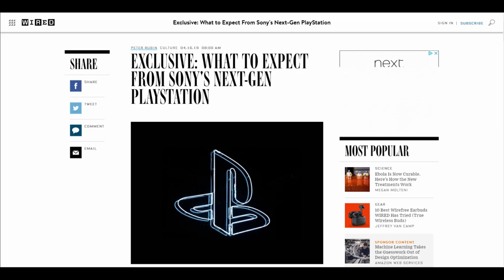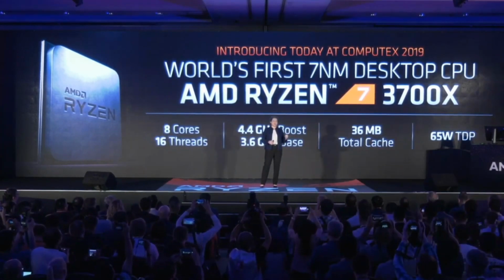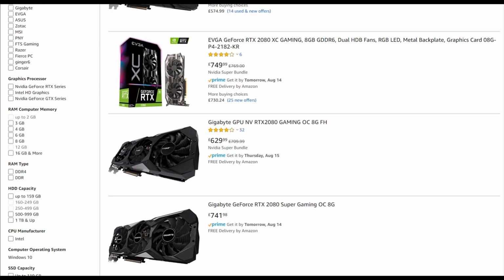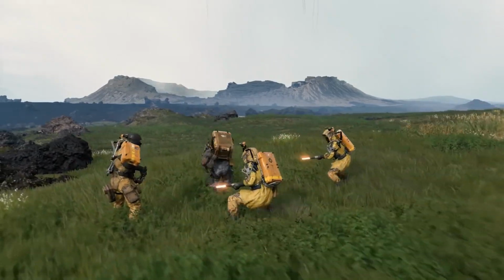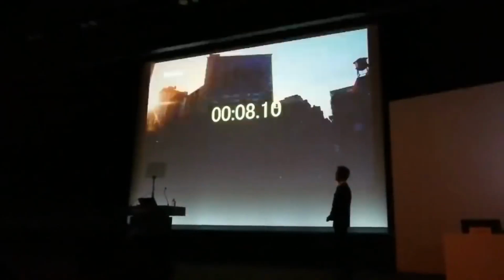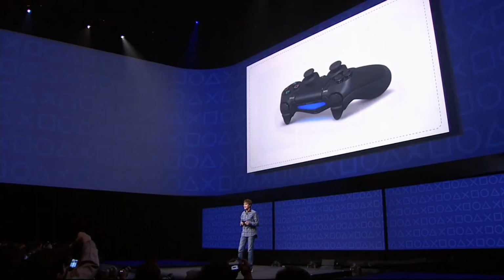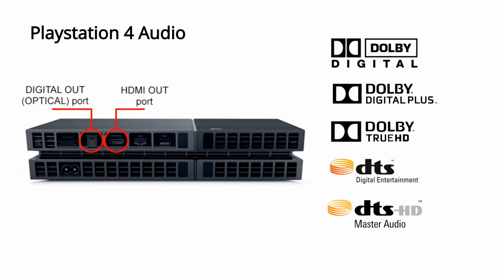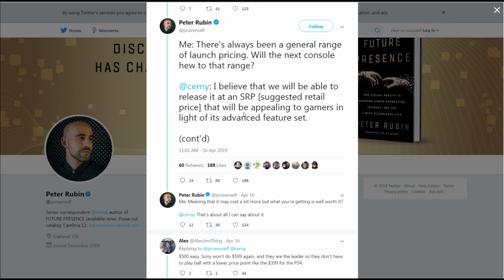PS5 Vs PS4 | Is it really this powerful?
The definitive comparison between the Playstation 5 and the Playstation 4.
We try to make some sense of the PS5 vs PS4 with some of the we know so far.
Although a lot of details are still unconfirmed, we can take an educated guess as to how powerful this console will be.

When will the PS5 release (what is the PS5 release date)?
How much will the PS5 cost (what is the PS5 price)?
What will the PS5 graphics look like (PS5 graphics)?
What will the PS5 controller look like (PS5 dualshock 5)?
How fast will the PS5 SSD be? (PS5 SSD)

Amazon Storefront for great tech ideas